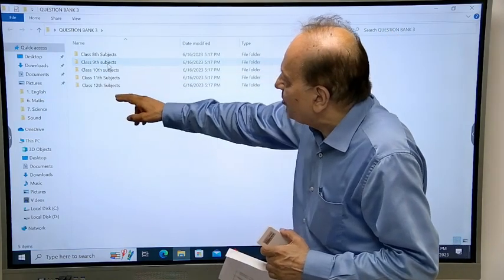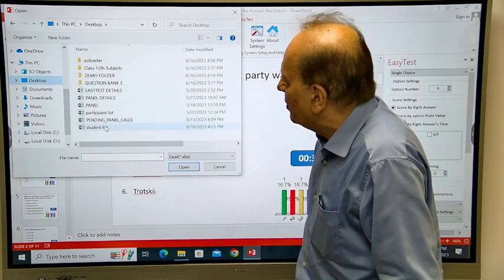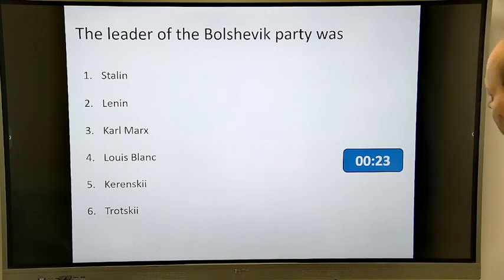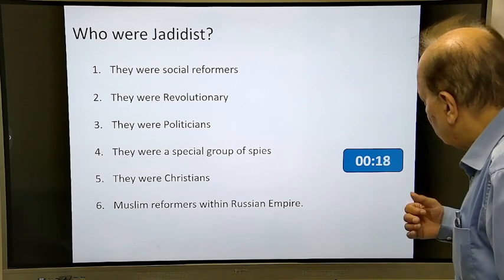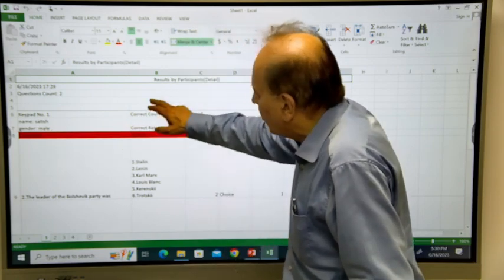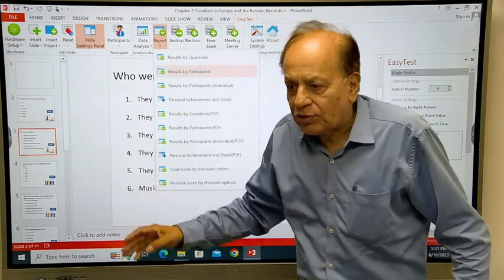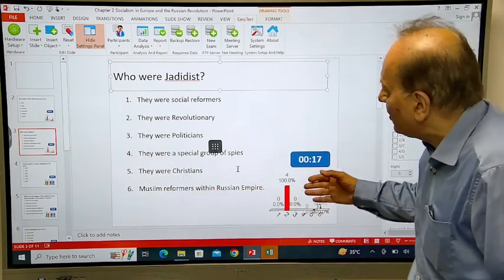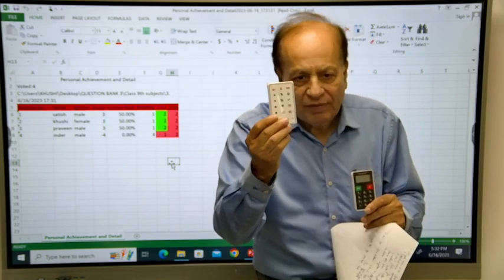EASYTEST VOTING KEYPAD:::::HOW IT WORKS :::::::HELPING IN MCQ QUESTIONS DIGITALLY:::::(BASIC VIDEO)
Would you like to have the results Student wise of MCQ questions in  individual Excel format then & there.?.

Easytest student remote with 10 options & LCD panel.

We have EasyTest interactive response system whereby you get responses from participants/students in a test/quiz and get all results in your pc/laptop. You get to know who answered what and which question got what responses.  You may keep the names anonymous. You can allot even negative marks etc for all wrong answers.  A live demo can be arranged whenever wherever !

Mr.Rajiv Khanna
Ankita enterprises. B- 41, DDA Shed, okhla Industrial Area, Phase - 2, New Delhi - 110 020